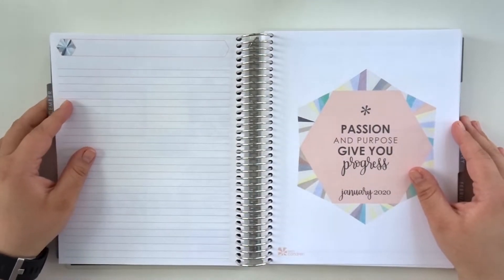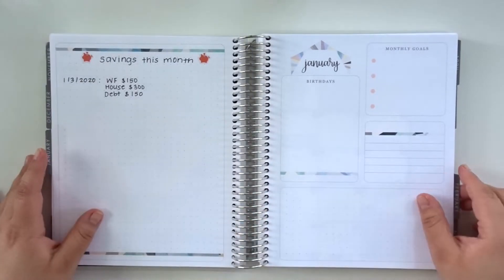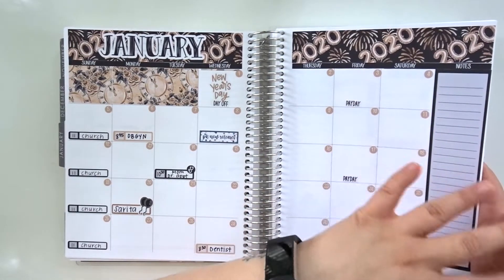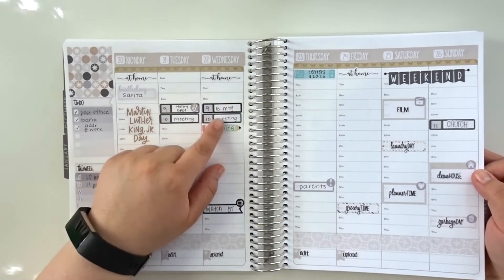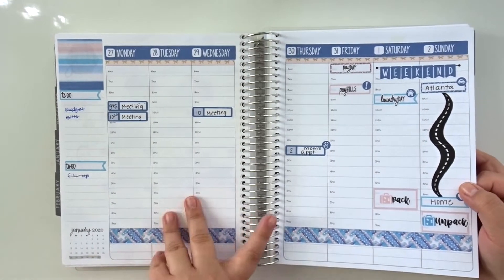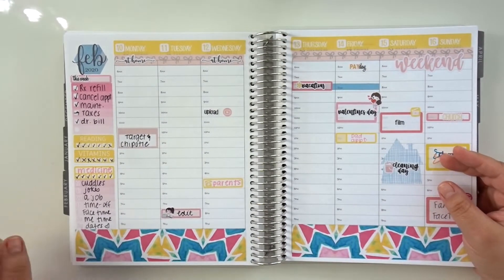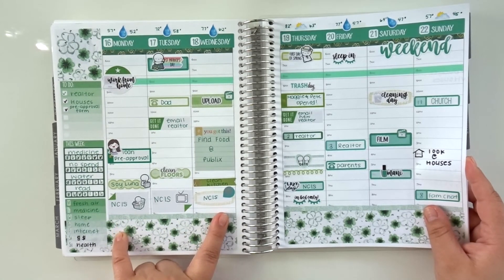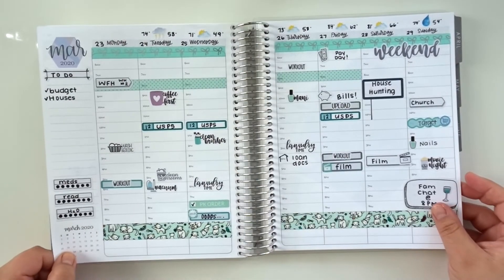FLIP THROUGH MY Q1 2020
Receive $10 off your first Erin Condren purchase!

Thalia R.